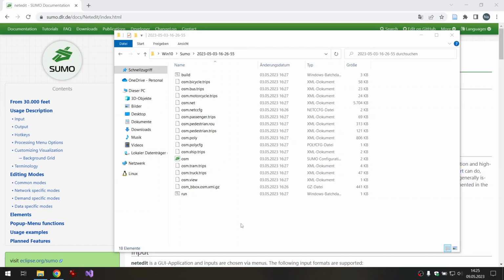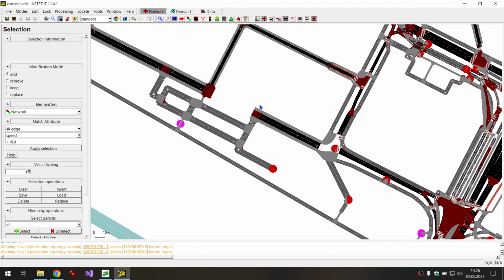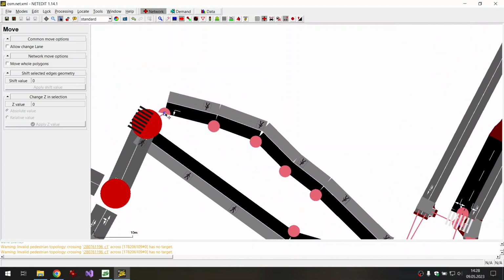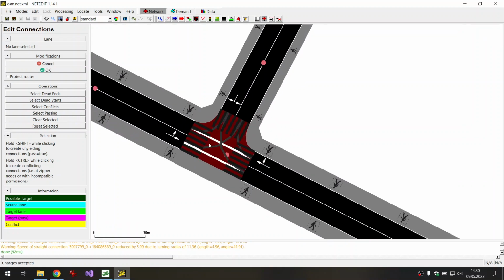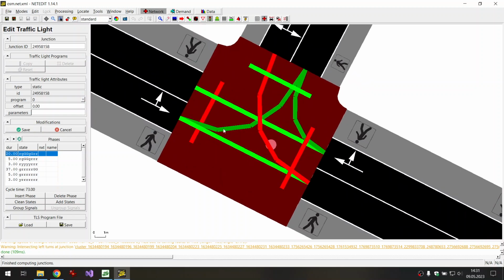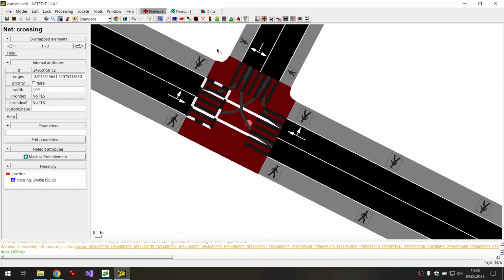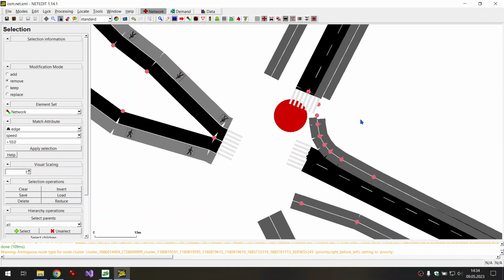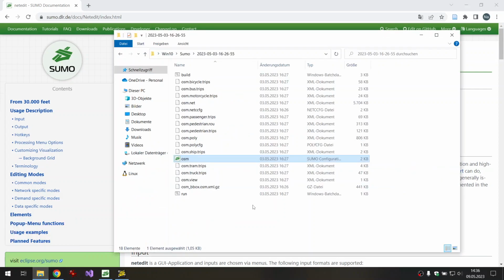SUMO NETEDIT: How to edit networks [Part 2]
This video explains the basic editing operations of NETEDIT. The goal of this tutorial series is to give a quick start into network editing with NETEDIT.